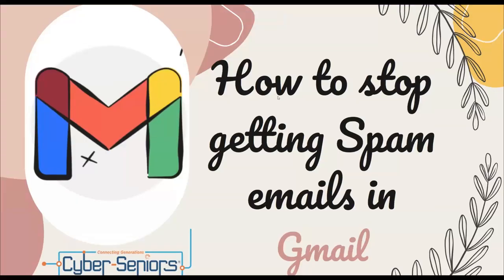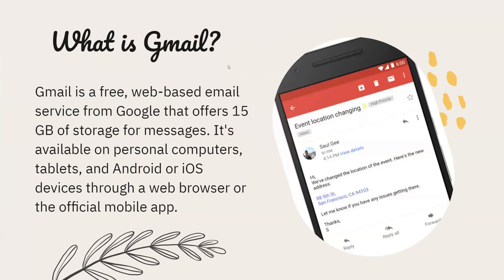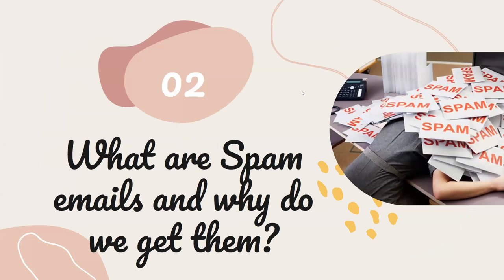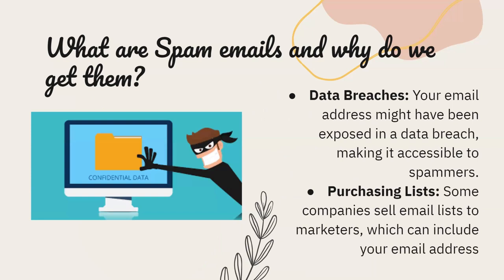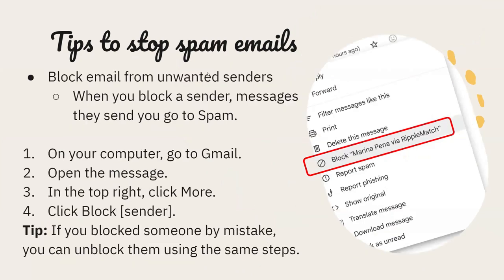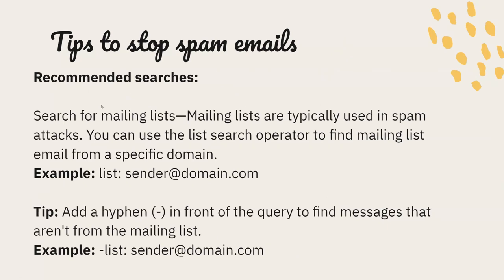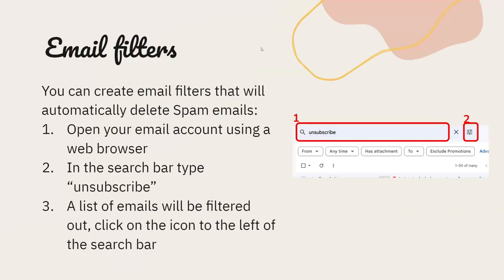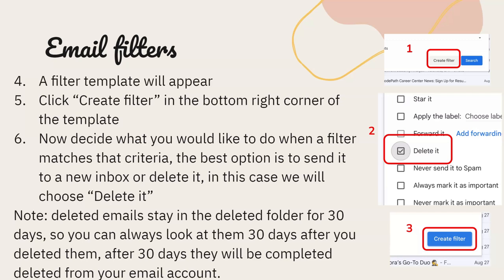How to stop getting Spam emails on Gmail?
In this webinar, our teen tech mentors explored how to create email filters, email folders and delete and block spam emails on Gmail.